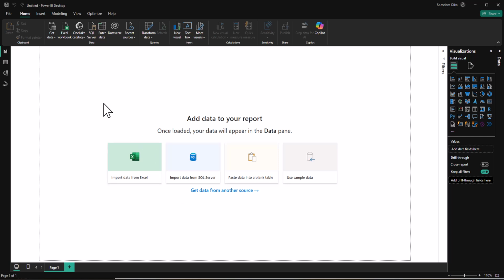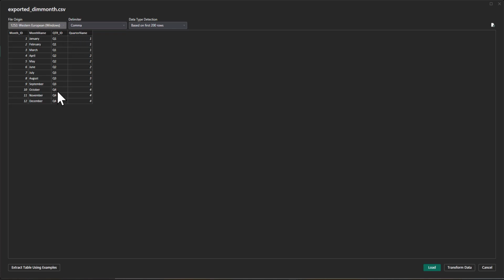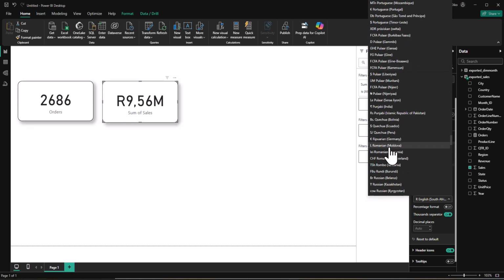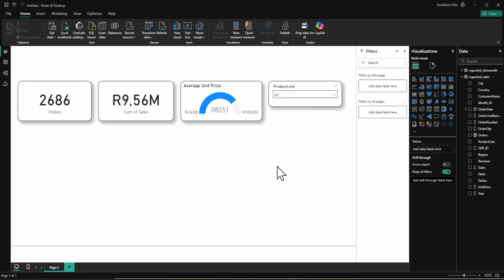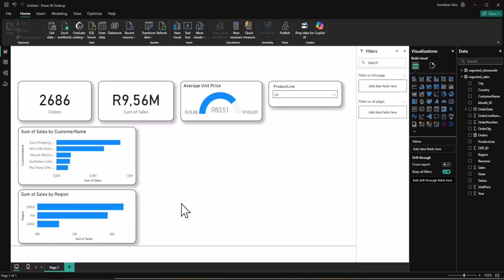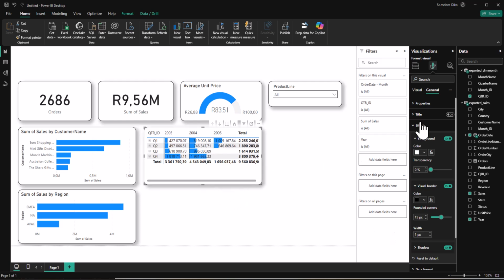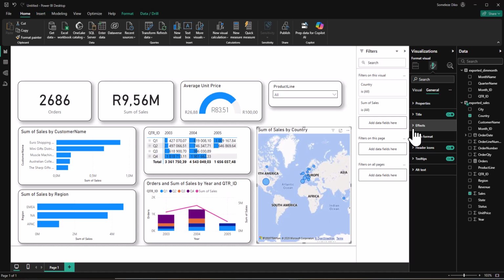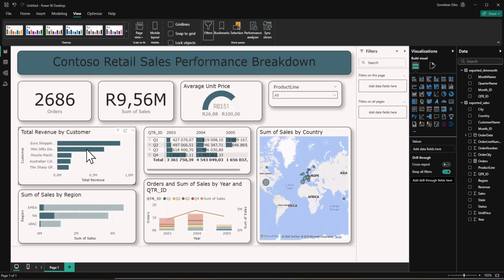Build a Retail Sales Performance Breakdown Report in Power BI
In this video, Someleze Diko takes you step-by-step through building a powerful Retail Sales Performance Breakdown Report in Power BI!

From bringing in your sales data, to cleaning it up and turning it into interactive visuals — this is your go-to demo to creating reports that actually make sense and tell a story.

🚀 What You’ll Do:

- Load and prep your retail data like a pro 😎
- Clean and shape it with Power Query 👨🏽‍💻
- Build visuals that break down sales performance 📈
- Create a beautiful, interactive report from scratch 📊

This one’s perfect if you’re new to Power BI or just want to get sharper at building retail dashboards that look good ✨

00:00 Intro
00:33 Ingest & Transform Data
07:15 Visualize Total Orders, Revenue & Average Product Prices
16:34 Visualize Revenue Generated by top Customers & Region
21:36 Sales Performance by Revenue Generated Overtime
29:46 Revenue Generated by each country
31:27 Edit the design to make the report more visually appealing
35:50 Outro